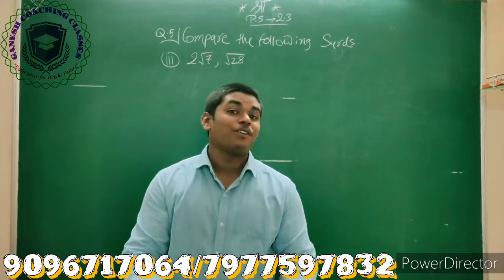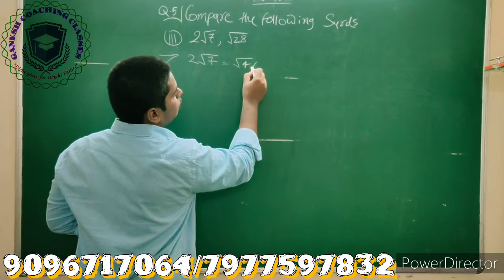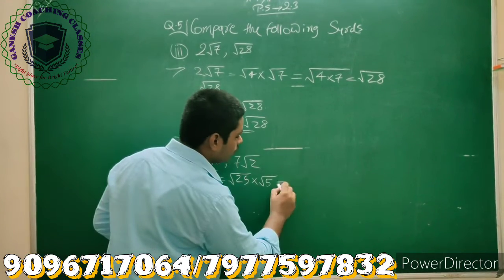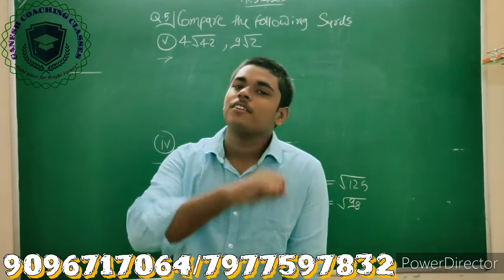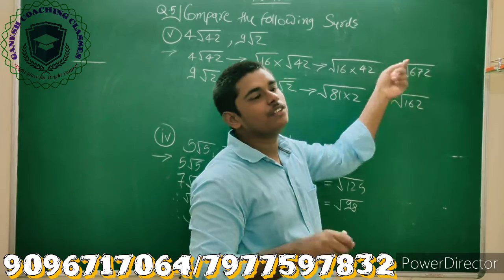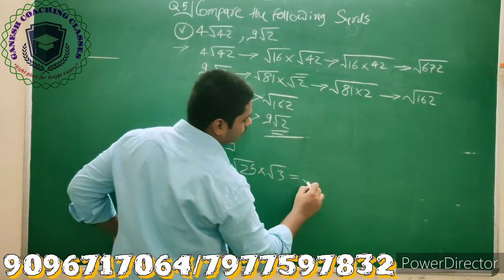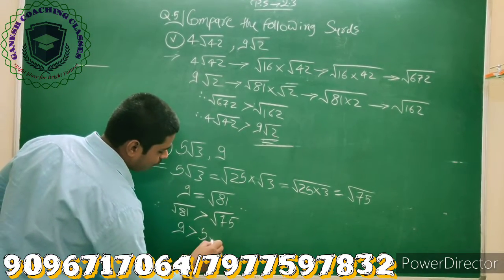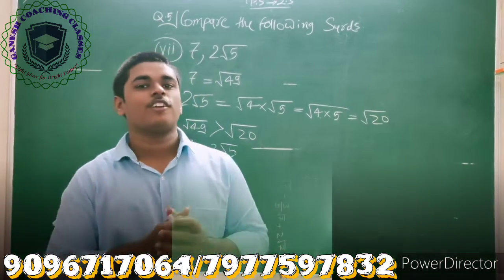Real Numbers,9th STD, Algebra,P.S-2.3, Lecture no-28, Maharashtra Board,con(9096717064/7977597832)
Admission is in progress, please call at..

9th STD,
Algebra,
Chapter no-2,
Practice set-2.3,
Lecture no-28,
Maharashtra Board,

Ganesh Coaching and Commerce Classes